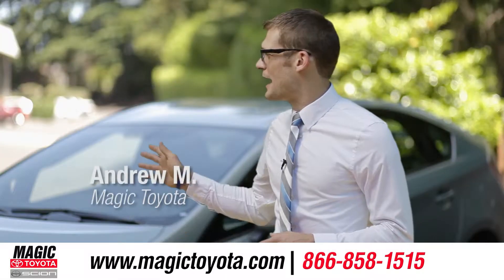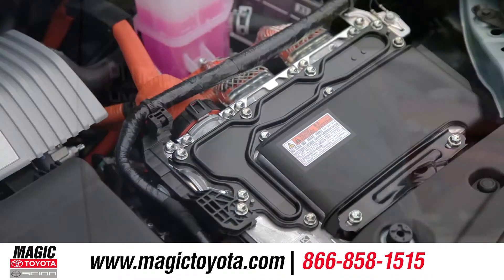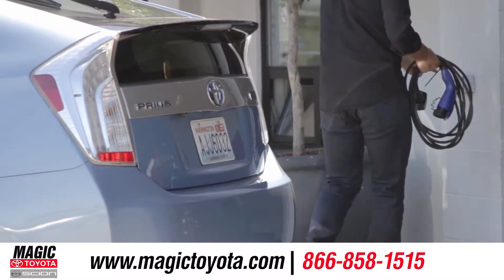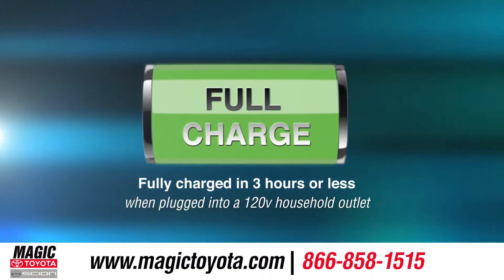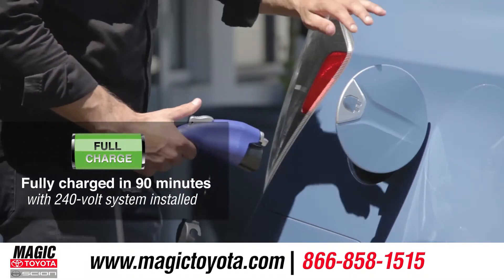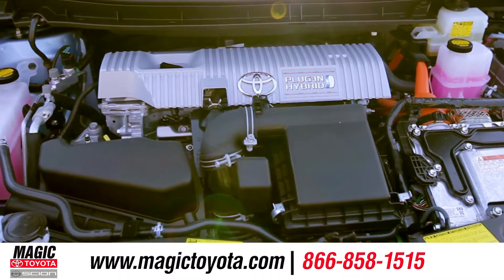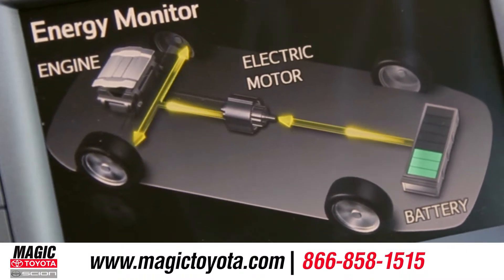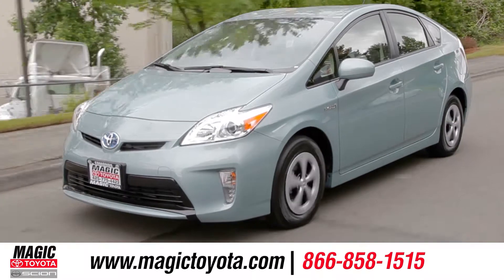Prius Plugin Electric - Toyota Technology Feature | What's Next Media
Get videos like this with YOUR branding and Relevant Messaging